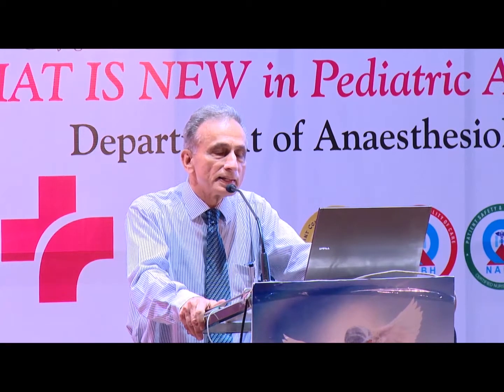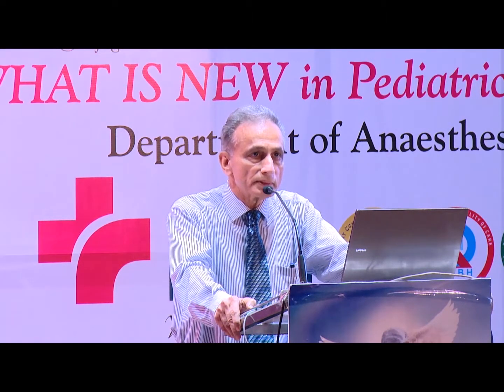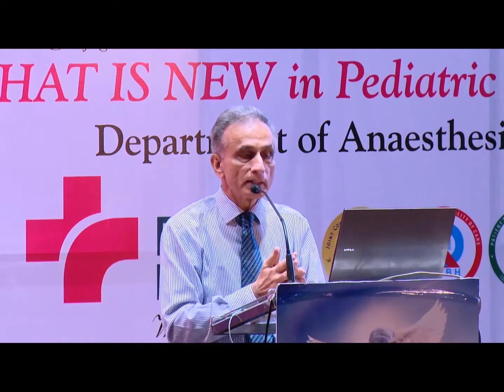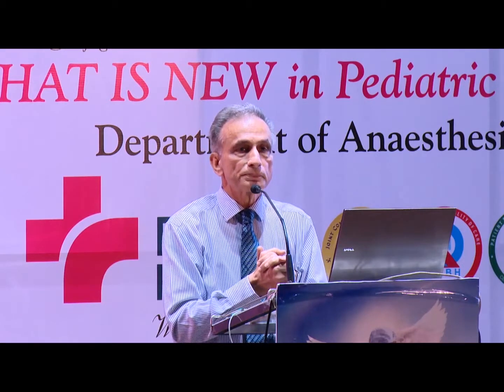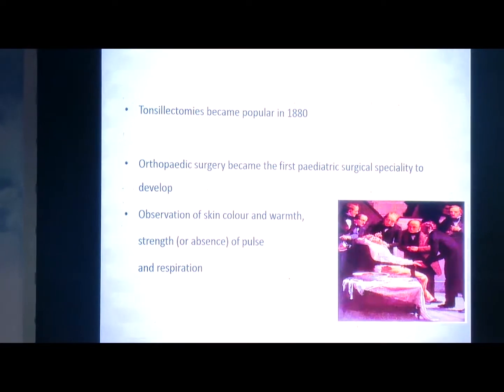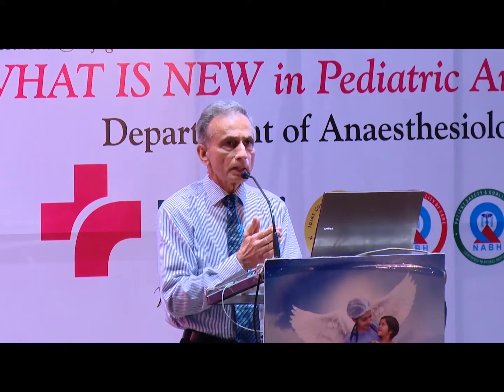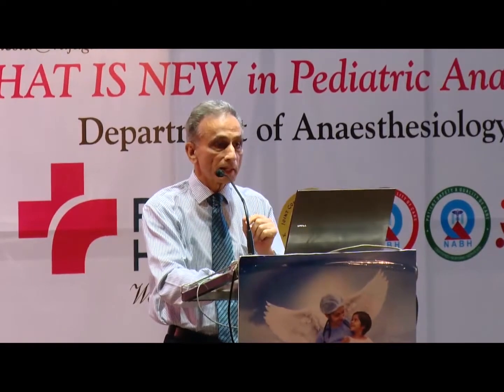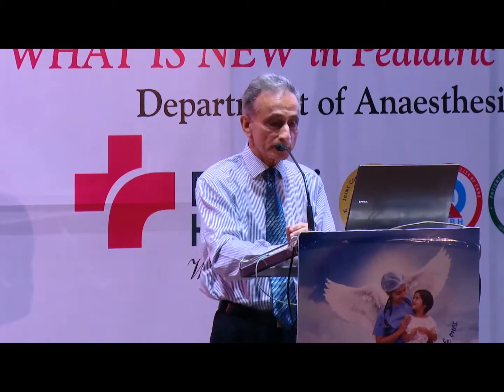WIN Conclave 2018 | Evolution of Pediatric Anesthesia.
Dr Y K Batra speaks about the Evolution of Pediatric Anesthesia during WIN Conclave 2018.